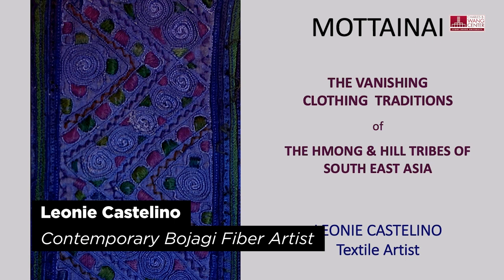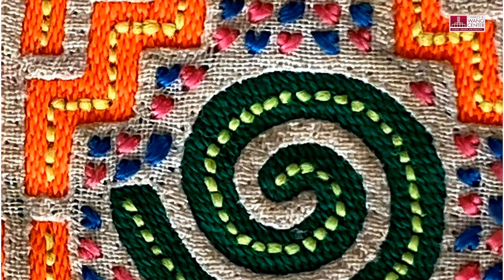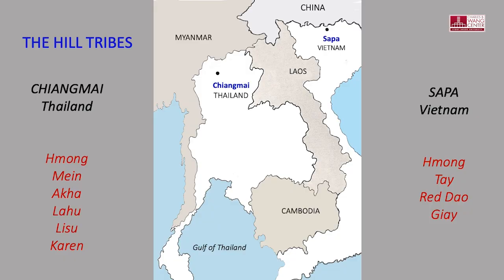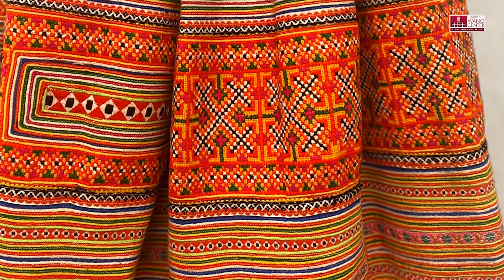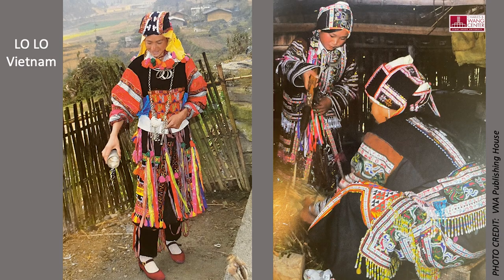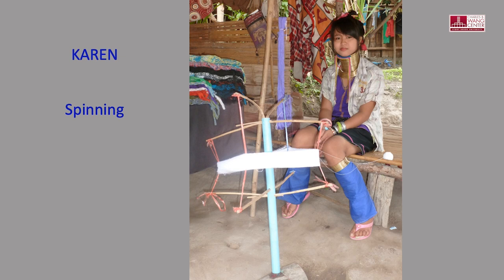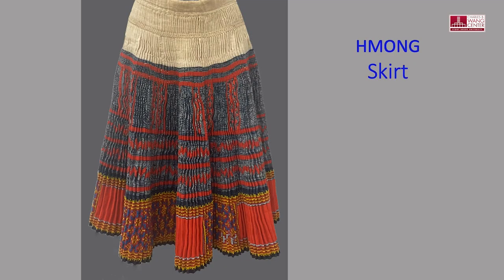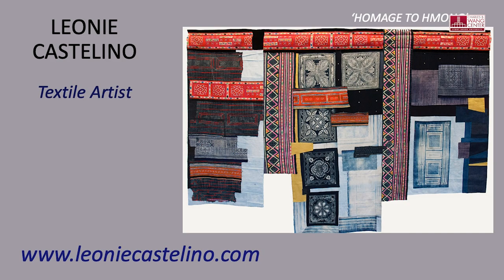Mottainai: The Vanishing Clothing Traditions of the Hmong & Hill Tribes of Southeast Asia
Discover the beauty in the distinctive clothing, embroidery, and designs of the Hmong hill tribes—the Miao people of China, the Flower Hmong and Black Hmong in Sapa, Vietnam, and the Hmong of Chiang Mai in Thailand. The history of each tribe is visually recorded in their unique attire, designs, patterns, embroidery, stitches, and colors. Join us to learn how to analyze patterns and construction with an artist’s eye, as well as how to transform your own home or clothes using remnants of braids, ribbons, borders, fabric, and old clothes.